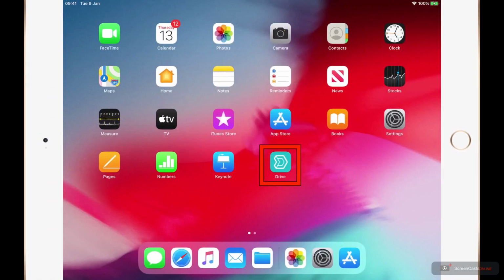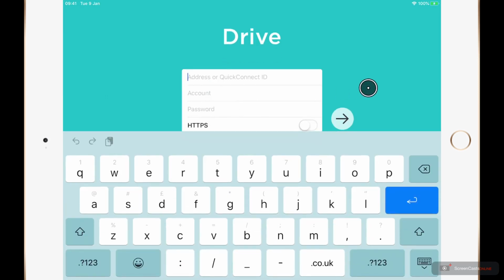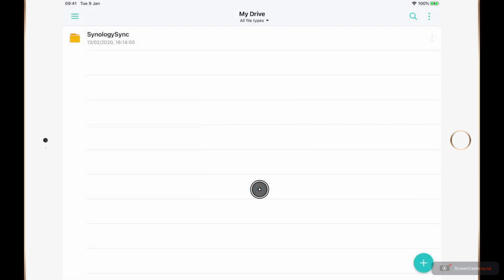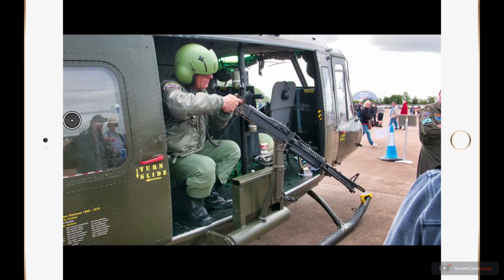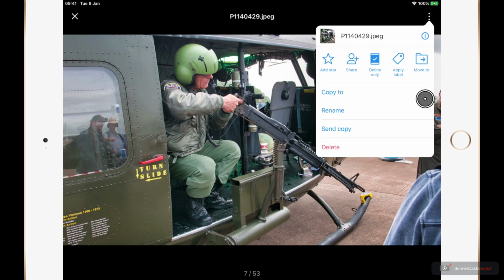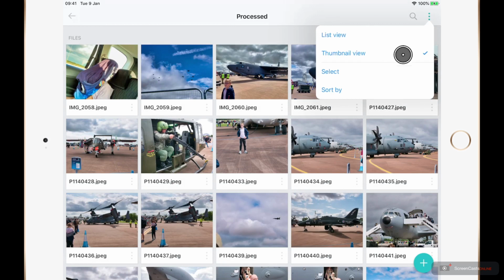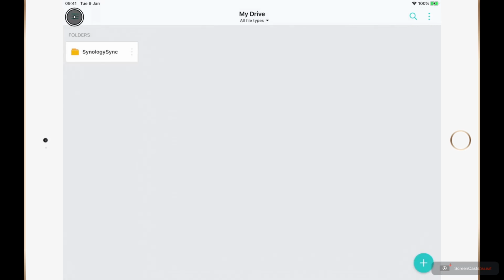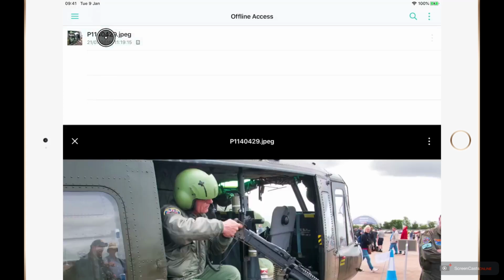SCOM0926 - Synology Drive - Part 2 - Preview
This is a short preview of a full ScreenCastsOnline video tutorial. for a free 7-day membership. - There are a plethora of cloud-based services available, but most are expensive and hosted on corporate infrastructure.

Synology has introduced Synology Drive, a potential replacement for many cloud-based services, all hosted on your personal Network Attached Storage (NAS) device. Sync files between your Mac, backup data to your NAS and access files from your mobile devices. Free yourself from ongoing monthly costs and rest easy knowing that your files and folders are stored on your own personal hardware. Accessible from your local network or via the internet using web apps, desktop apps, and mobile apps.

In this second part, Don takes you through using the iOS Synology Drive App and shows you some more advanced features such as setting up a Team Folder and using an alias to directly access the web app.